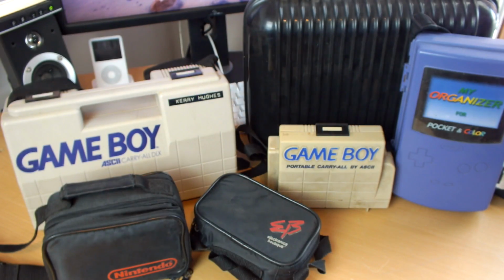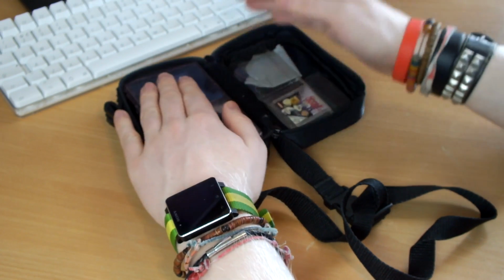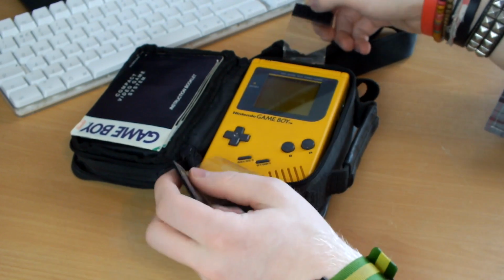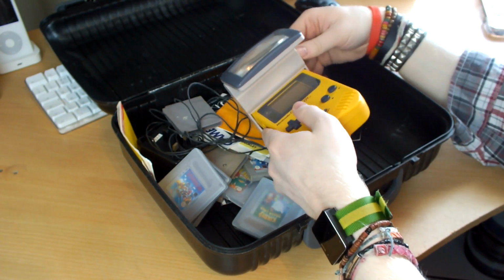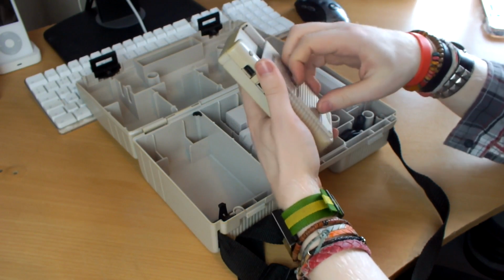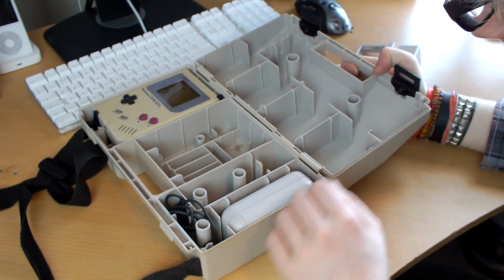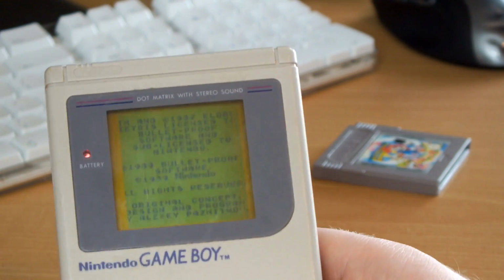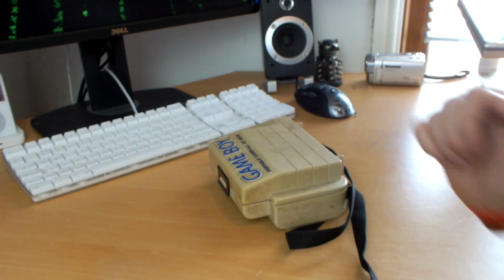Taking a Look at a Load of Game Boy Goodness | IMNC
Before I part ways with all of these wonderful GameBoys and accessories, I thought they deserved a dedicated video. Today I chat a little bit about the different types of GameBoy consoles I have to show here and I also attempt to show off a little bit of gameplay, not easy on an original GameBoy.

IMNC intro is credited to Matthew Tasker. Huge thanks Matt!

End Card outro music credit:-
Song: Virtual Riot - Energy Drink